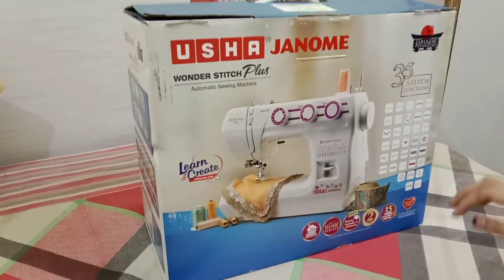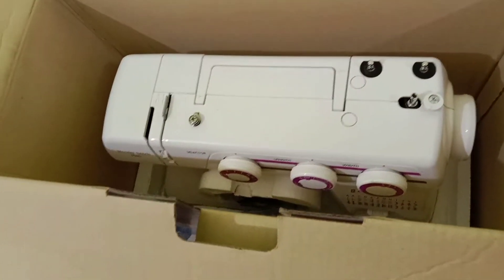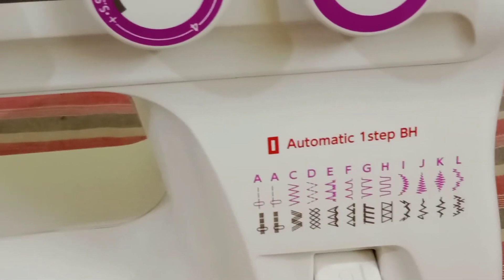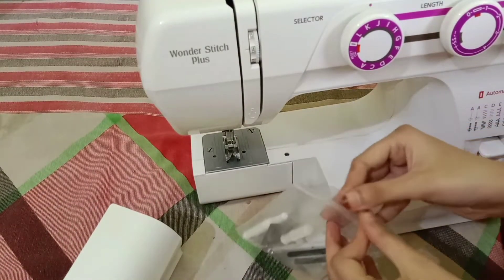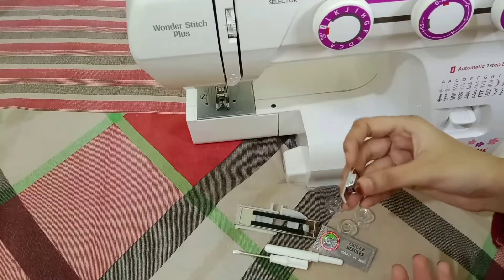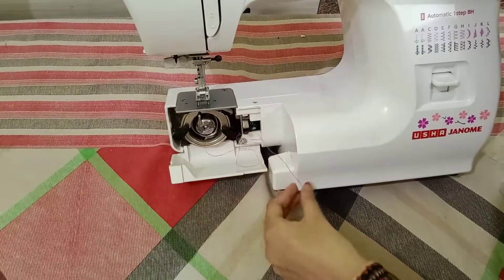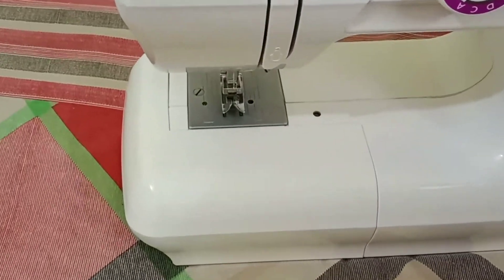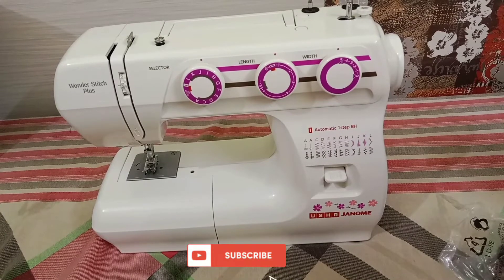Unboxing USHA jenom wonder stich plus automatic sewing Machine